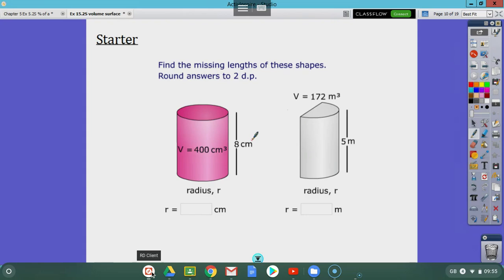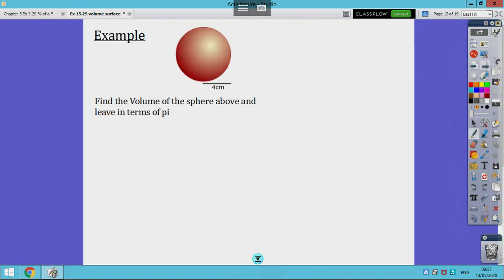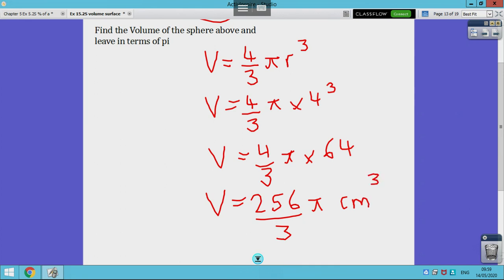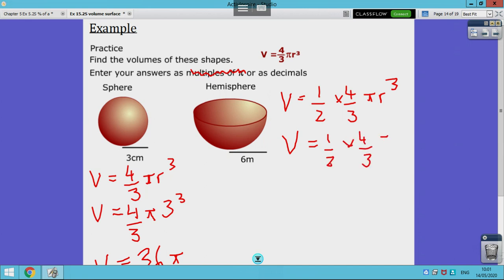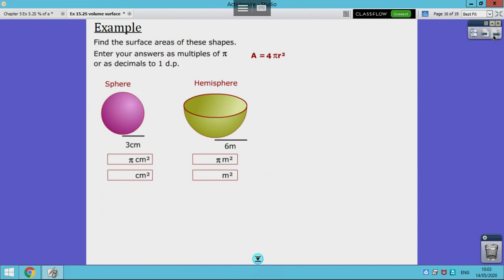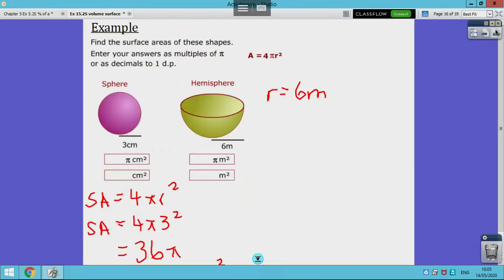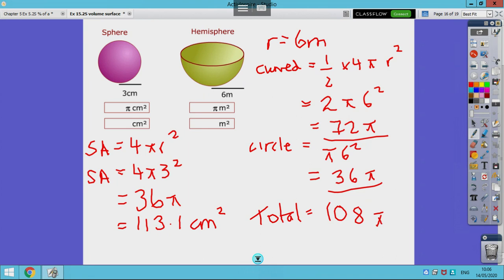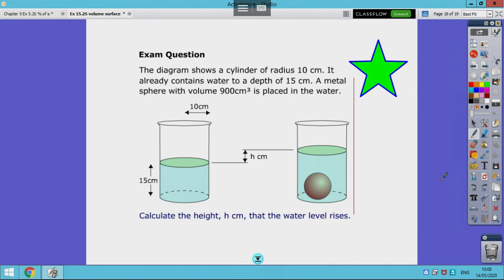Ex 15.2S Spheres 14/5/20